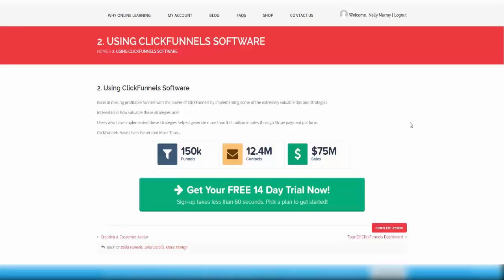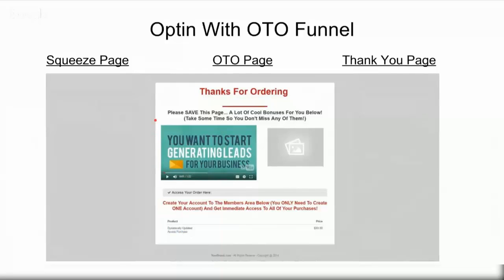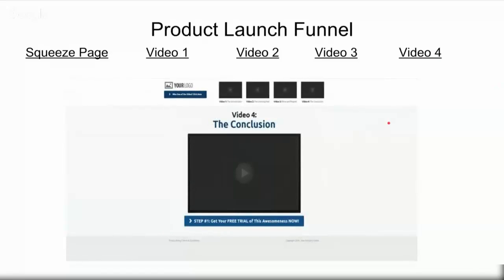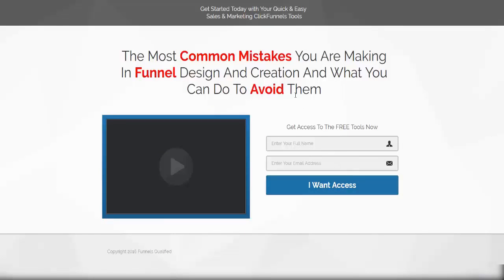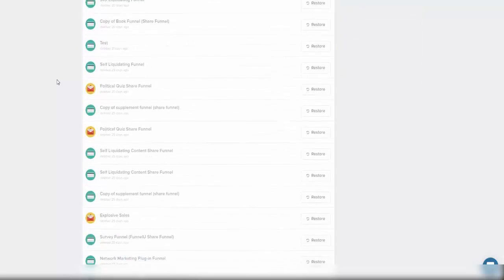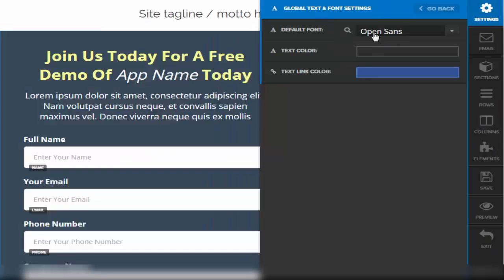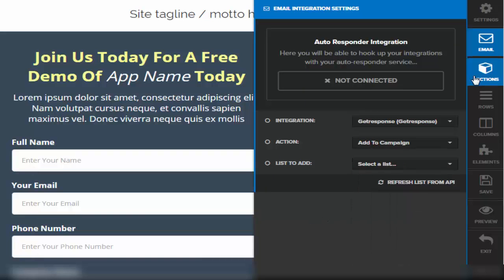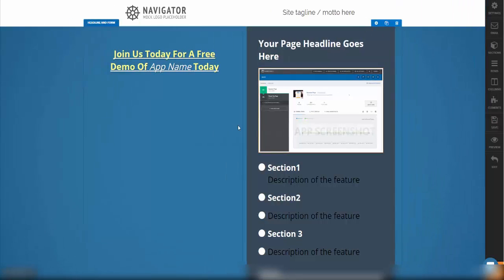How to Create Sales Funnel With ClickFunnels || How to use clickfunnels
How to create sales funnel internet marketing

Organizations don't fall flat in view of innovation they come up short since they can't get enough clients.

You'll ace the most recent and most prominent abilities in pipe building...

You'll get in the background access to the whole promoting procedure I utilize (and obviously clarifications on the most proficient method to acquire this correct pipe framework).

Grow your ability set, remove yourself from your opposition and hop to a higher pay review...

This program will give you the capacity to compose your own particular checks and be propelled afresh.

Taking the well-ordered directions of the preparation

Anxious to learn

Improve your vacation (or begin another one)

The #1 apparatus you have to construct a pipe

Make a Lead, Optin Pages with no specialized abilities

The most effective method to alter and make any pages in your business pipes

The capacity to manufacture your OWN pipe without having a site

What is the intended interest group?

This program will separate you from the pack. There are not very many "pipe specialists" – however even less are confirmed and utilizing ClickFunnels. This program will 10 X your ability set in pipe building, deals, transformation and that's only the tip of the iceberg. This will make you more important to YOURSELF and to your customers!

Individuals hoping to make automated revenue

Organizations of all sizes

Web Marketers

Website specialists

Individuals from any nation, of all ages or any capacity

Understudies who know almost no about Building a Sales Funnel